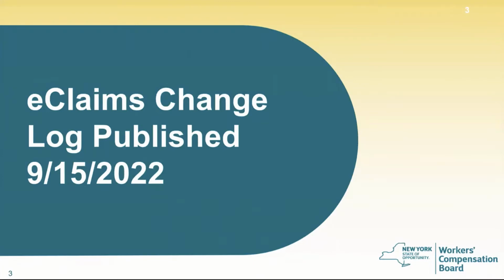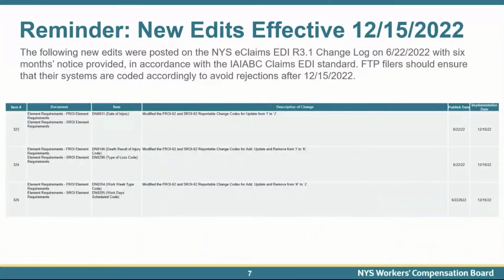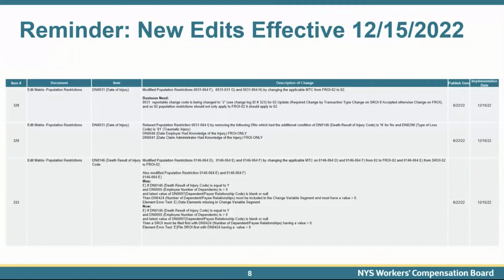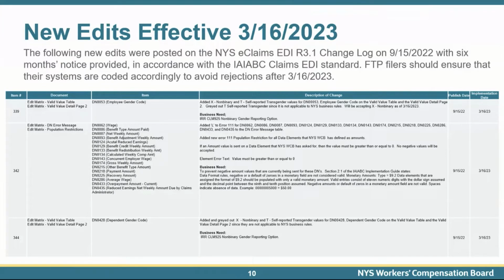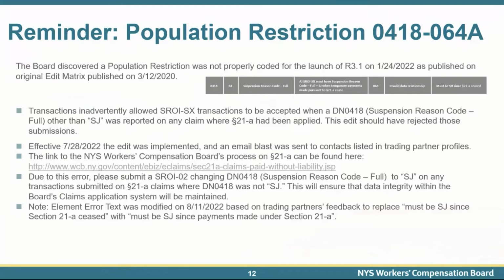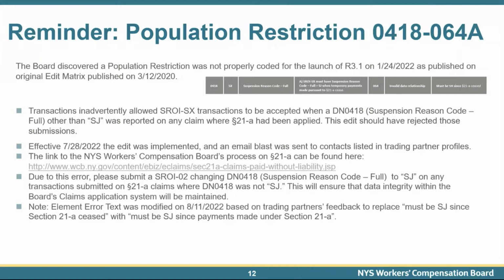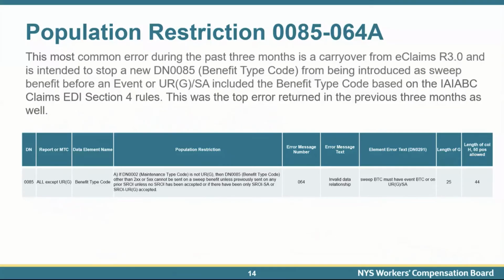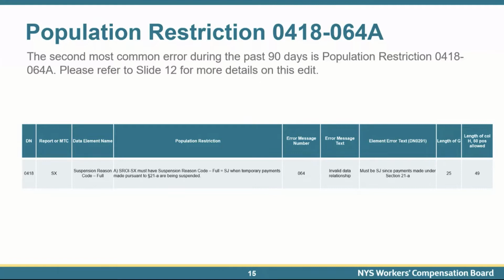eClaims October 2022 Webinar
This video will go over the newest eClaims updates as of October 2022.